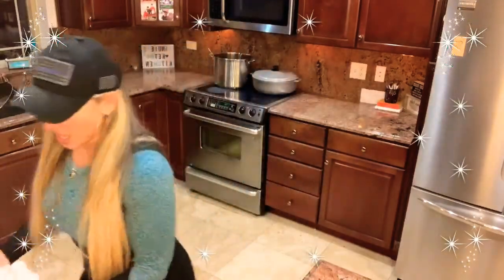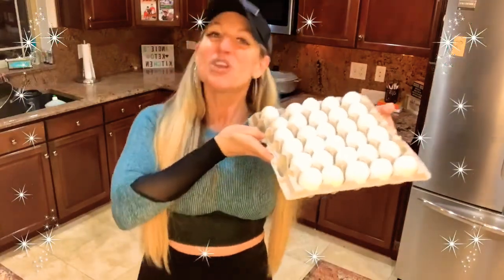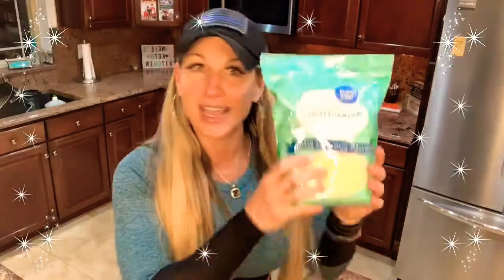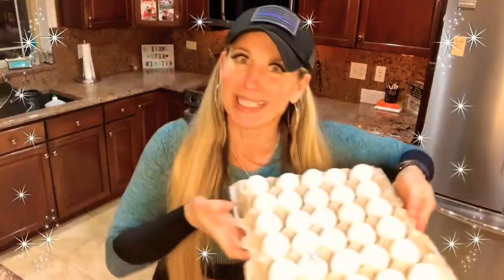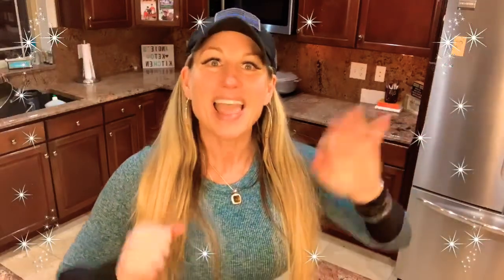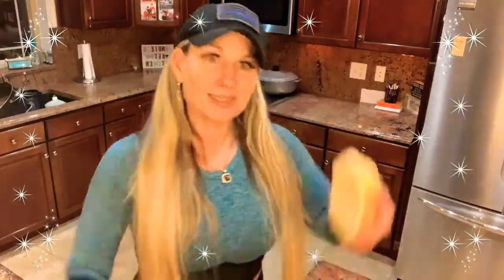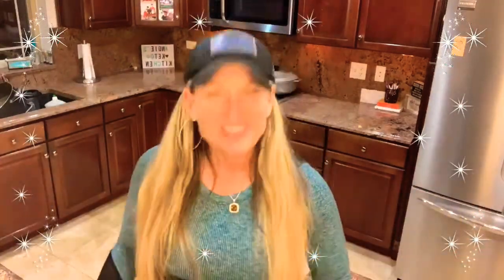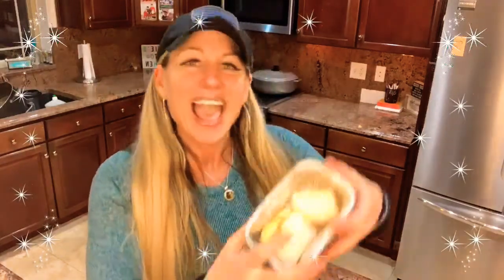Super simple keto White Bread Recipe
🍞 Keto White Bread

1 Net Carb per Slice

🍞 INGREDIENTS

1 cup Blanched almond flour
1/4 cup Coconut flour
2 tsp Gluten-free baking powder
1/4 tsp Sea salt
1/3 cup Butter (or 5 tbsp + 1 tsp; measured solid, then melted; can use coconut oil for dairy-free)
12 large Egg white (~1 1/2 cups, at room temperature)

🍞 Optional Ingredients (recommended)
1 1/2 tbsp Erythritol (can use any sweetener or omit)
1/4 tsp Xanthan gum (for texture - omit for paleo)
1/4 tsp Cream of tartar (to more easily whip egg whites)

🍞 Preheat the oven to 325 degrees F (163 degrees C). Line an 8 1/2 x 4 1/2 in (22x11 cm) loaf pan with parchment paper, with extra hanging over the sides for easy removal later.

🍞 Combine the almond flour, coconut flour, baking powder, erythritol, xanthan gum, and sea salt in a large food processor. Pulse until combined.

🍞 Add the melted butter. Pulse, scraping down the sides as needed, until crumbly.

🍞 In a very large bowl, use a hand mixer to beat the egg whites and cream of tartar (if using), until stiff peaks form.

🍞 Make sure the bowl is large enough because the whites will expand a lot.

🍞 Add 1/2 of the stiff egg whites to the food processor. Pulse a few times until just combined. Do not over-mix!

🍞 Carefully transfer the mixture from the food processor into the bowl with the egg whites, and gently fold until no streaks remain. Do not stir.

🍞 Fold gently to keep the mixture as fluffy as possible.

🍞 Transfer the batter to the lined loaf pan and smooth the top. Push the batter toward the center a bit to round the top.

🍞 Bake for about 40 minutes, until the top is golden brown. Tent the top with aluminum foil and bake for another 30-45 minutes, until the top is firm and does not make a squishy sound when pressed. Internal temperature should be 200 degrees. Cool completely before removing from the pan and slicing.

🍞 Serving size: 1 slice, 1/2" thick

🍞 Nutrition Facts
Amount per serving. Serving 1 slice
Calories 82
Fat 7g
Protein 4g
Fiber 2g